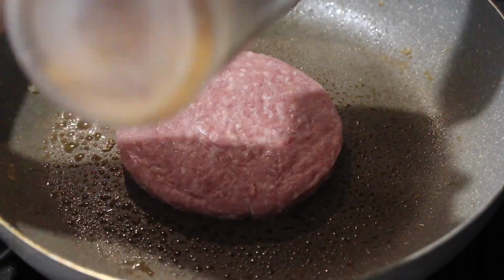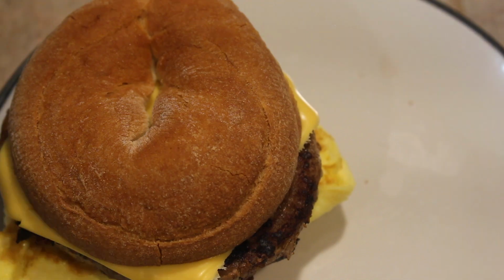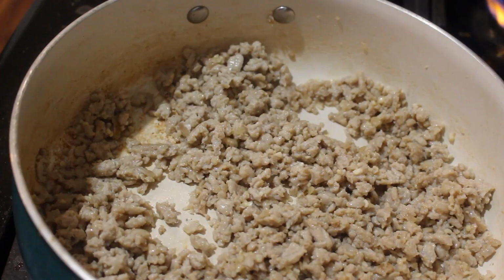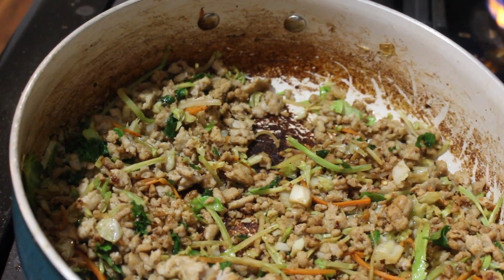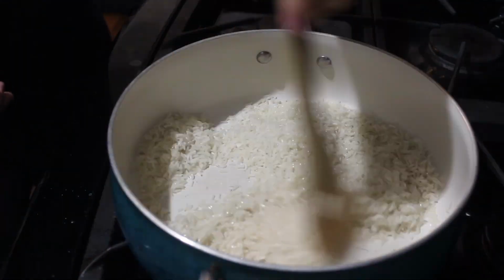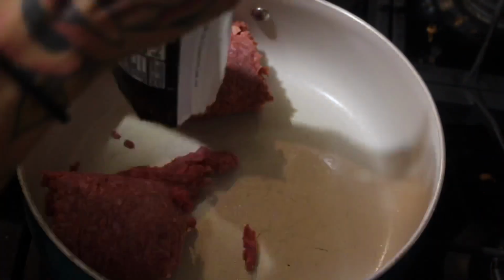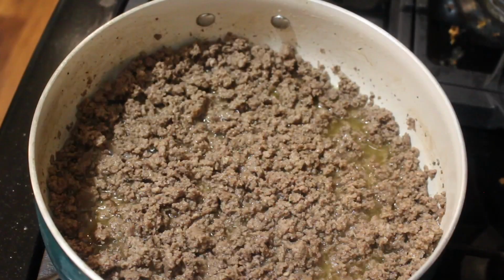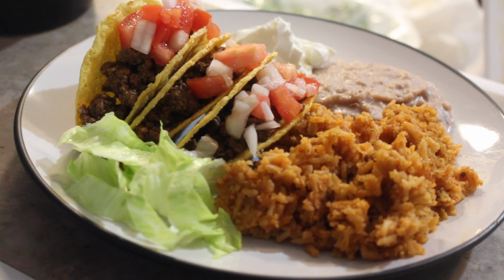What I Eat In A Day #11: GLUTEN FREE| Celiac friendly + Affordable 🚫🍞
I have another gluten free video for you all. I apologize for my absence, I just finished my summer course in college so I have been super busy but I have a whole bunch of videos coming up here soon. I hope this video gives you some ideas for meals. I hope you all have a great day!
-XOXO, Ness.

What I use to make videos:
Camera: Canon Rebel T5i
Editing Software: Final Cut Pro
Computer: iMac

Aquafine- Lupus Nocte